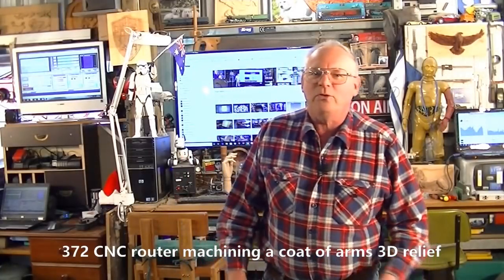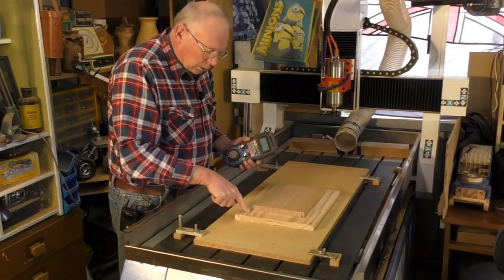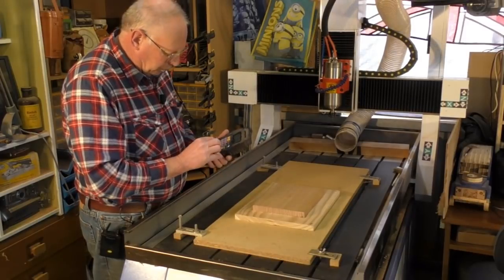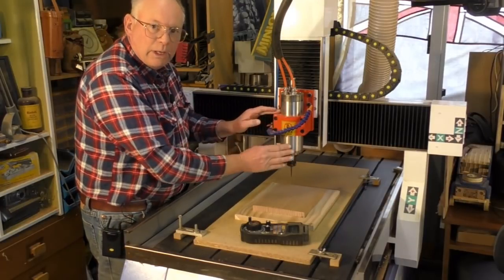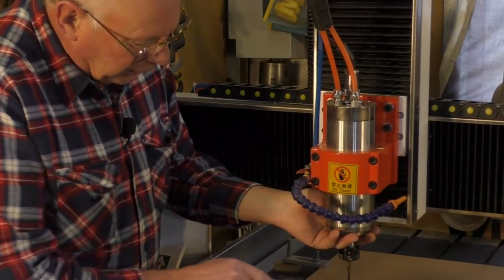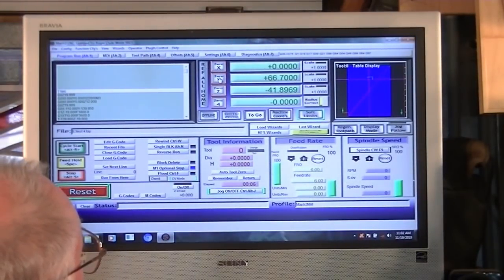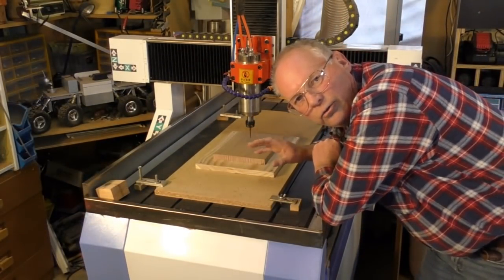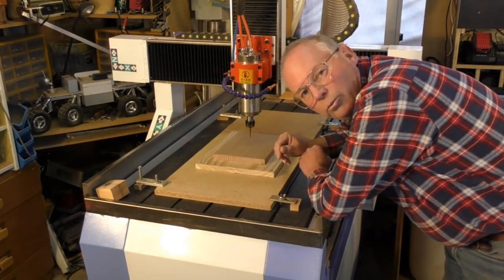CNC routers that can make 💰1,500 per day custom carving a 3D coat of arms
372 Roger Webb takes you through the process of machining a custom coat of arms with a 6012 CNC router.

ROGERWEBB5798
(ONLY AT THIS ADDRESS BELOW)